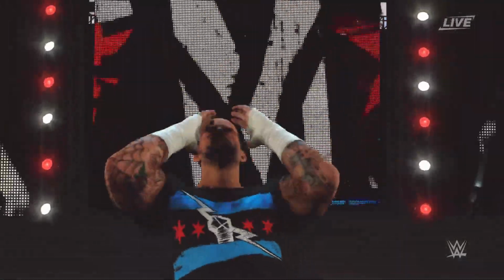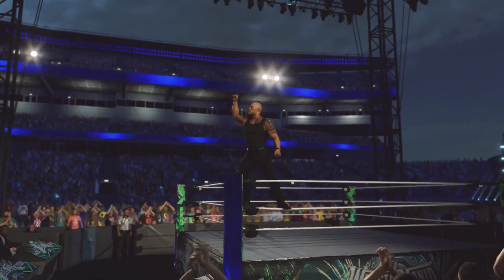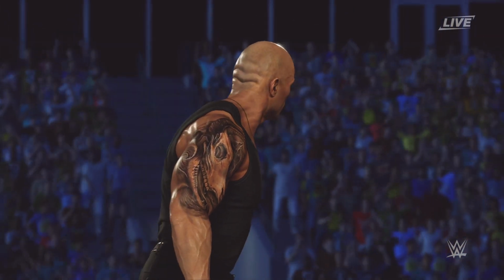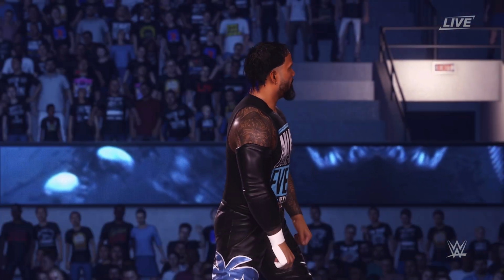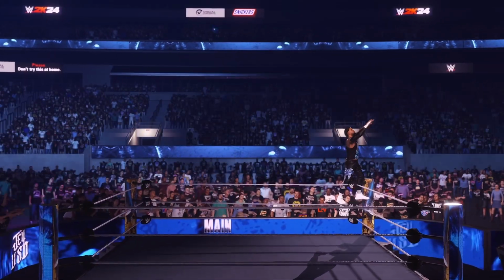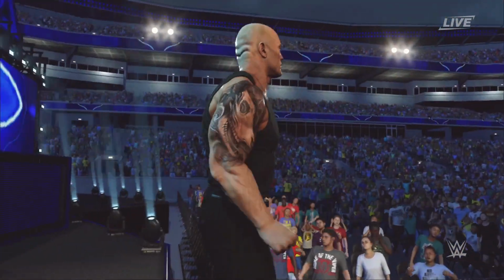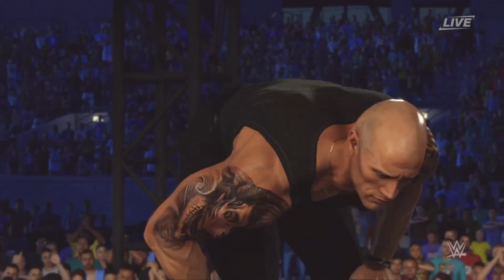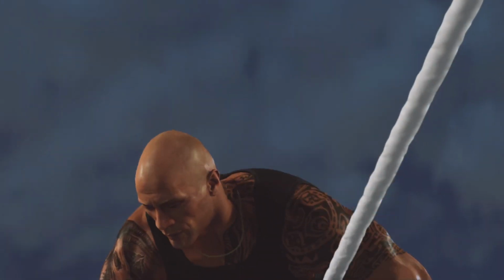WWE 2K24: *NEW* Persona Cards are COMING! (Patch 1.09 & WrestleMania XL!)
WWE 2K24 is HERE and WE HAVE NEWS!